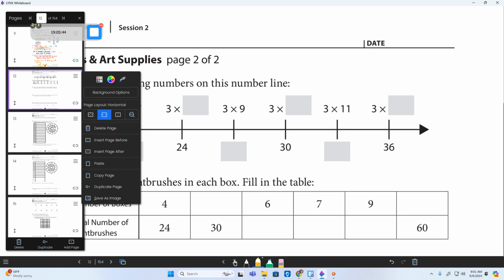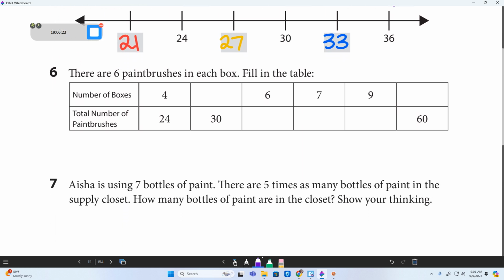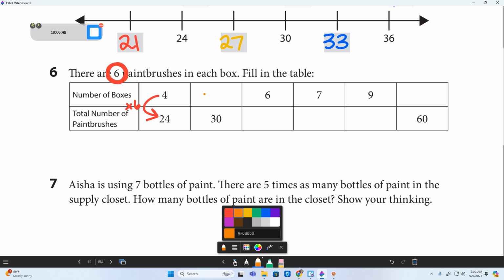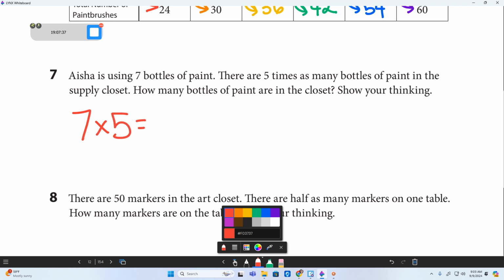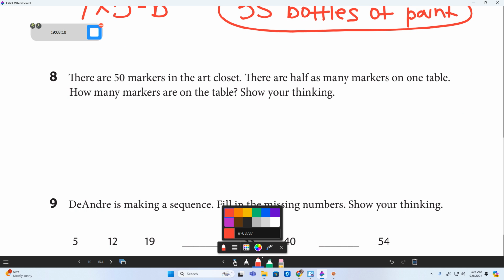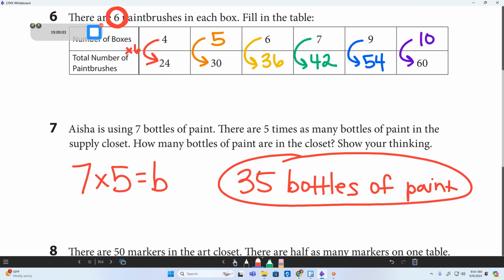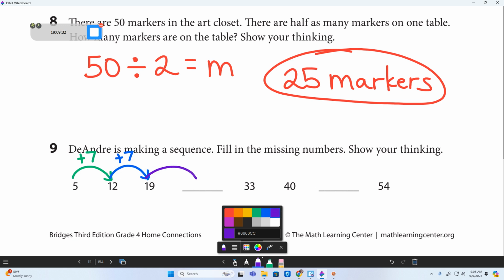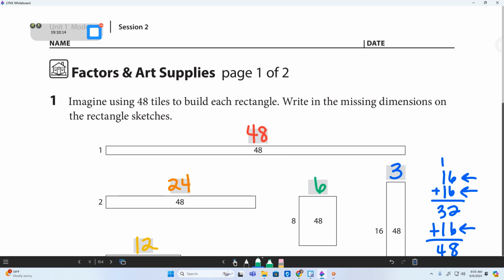HC 7 & 8 (Third Edition)